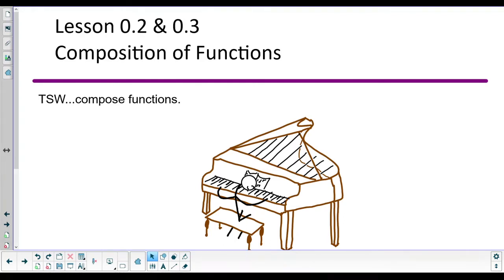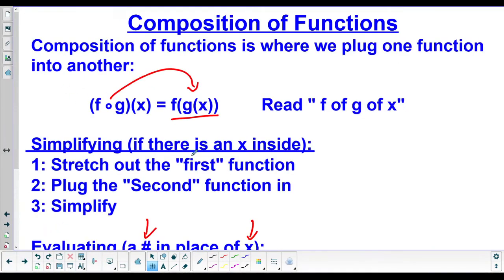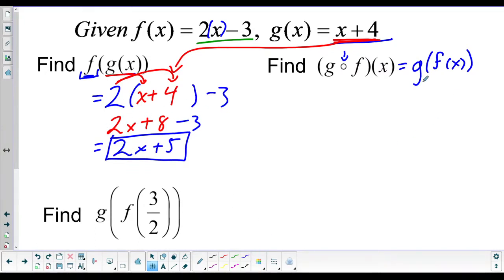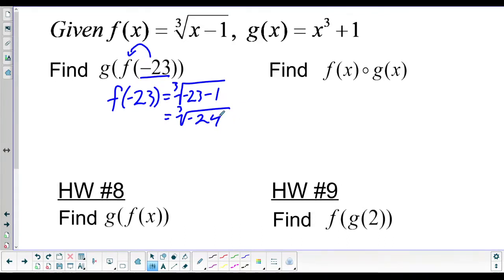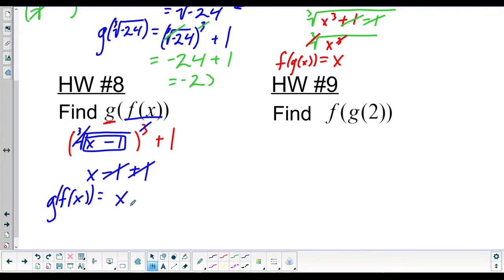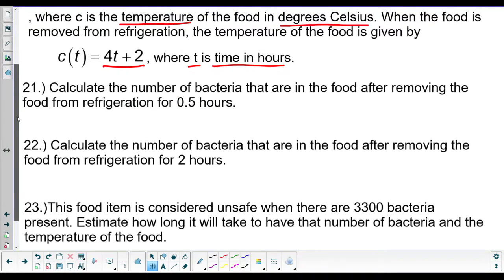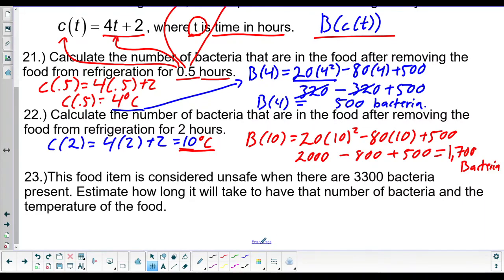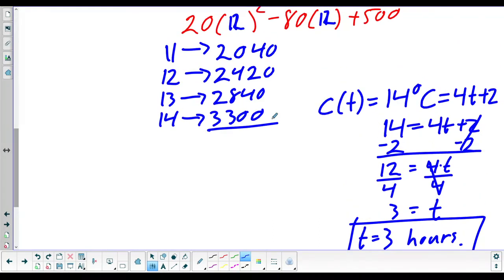Composition Functions (Algebra 2)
In this video I go over how to compose two functions and how to evaluate a composition function.